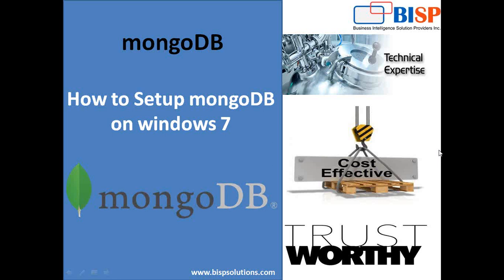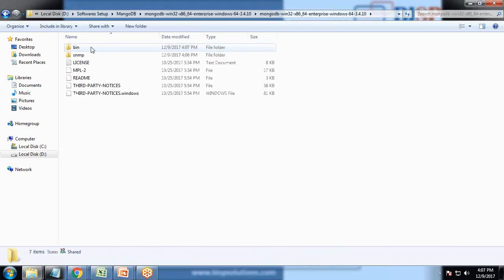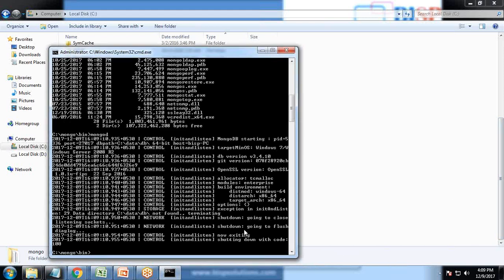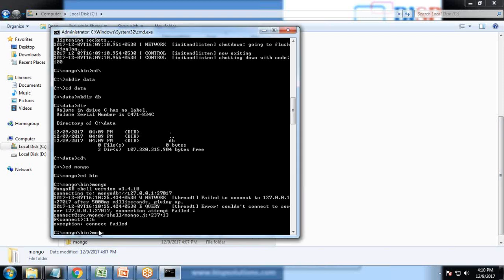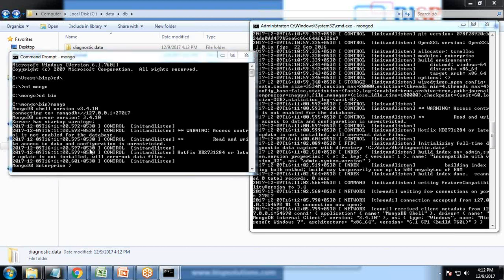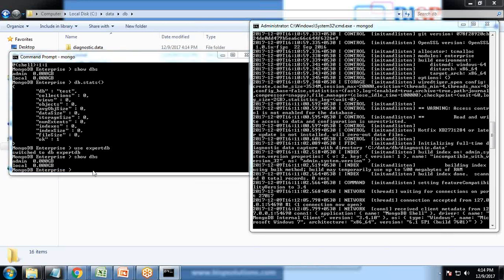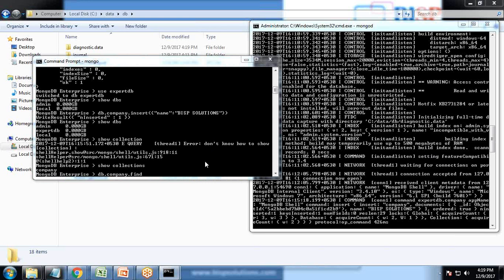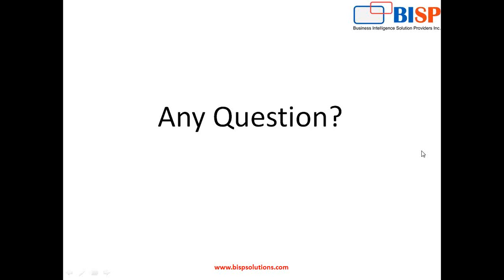MongoDB Installation in Windows7